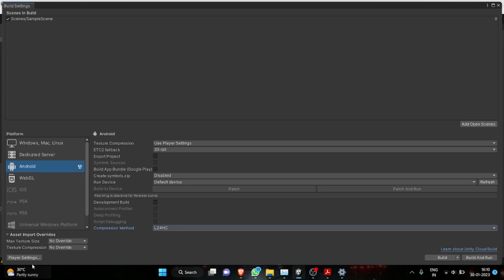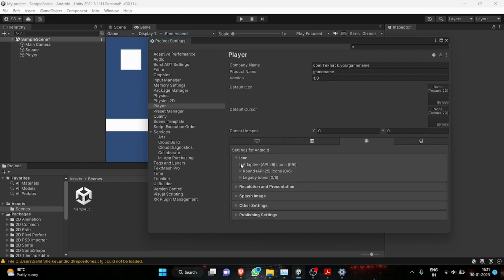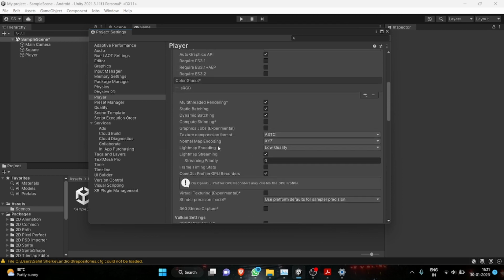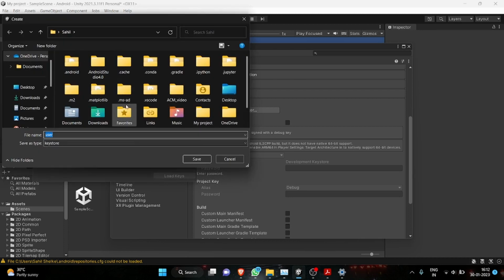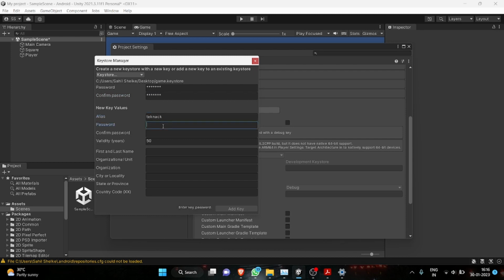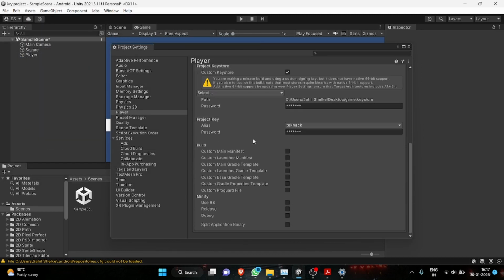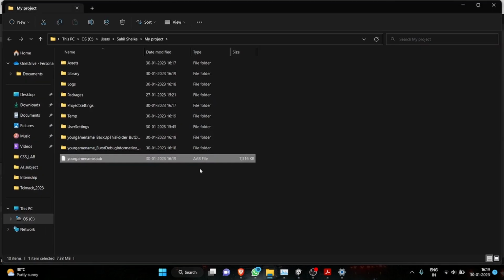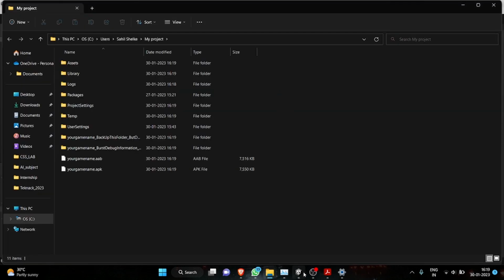How to Export a Game in Unity?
This video is a demonstration of how developers can Export their Games in Unity

Video Credits : Gaurav Samanta
Editing Credits : Akshay Shekate

Audio Credits : Stylish Rock Beat Trailer : ComaStudio
The Weekend  : Lesfm